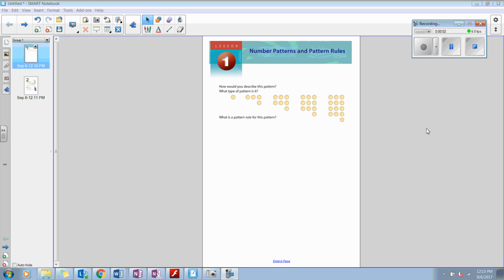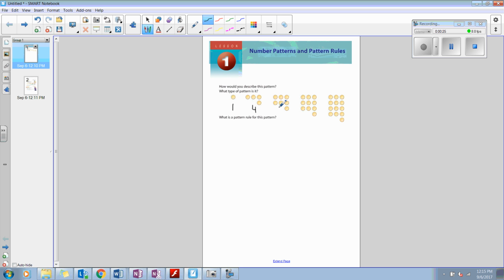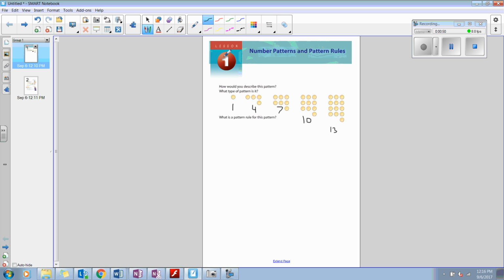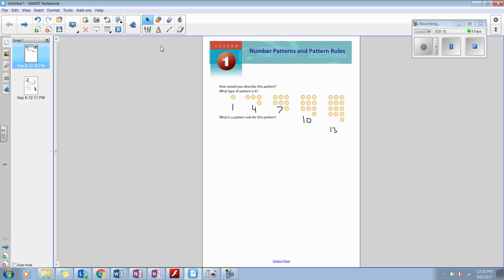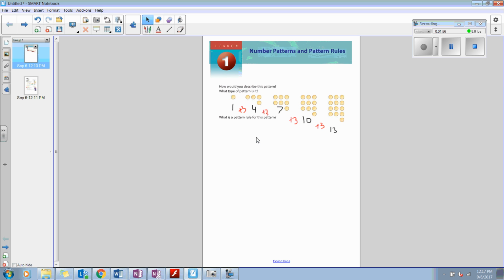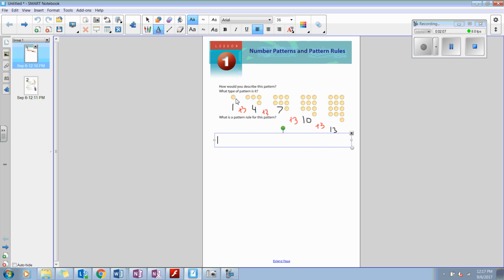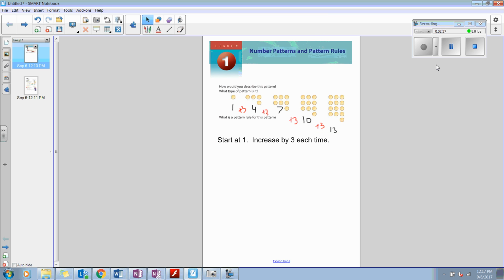Intro to Number Patterns and Pattern Rules Unit 1 Lesson 1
Math Makes Sense 5 Unit 1 Lesson 1
PR1